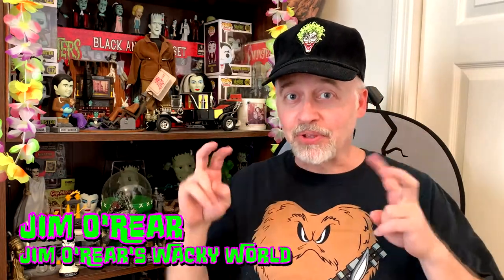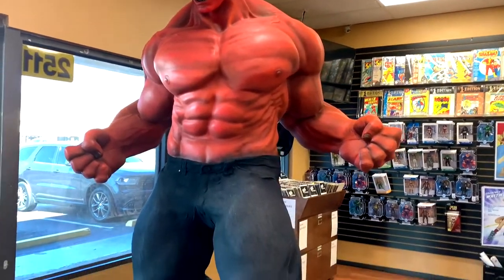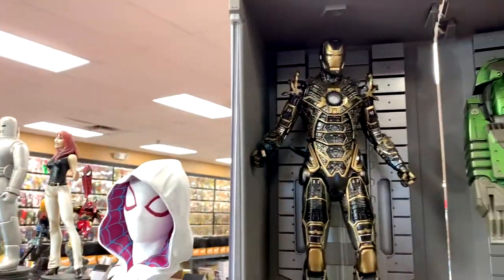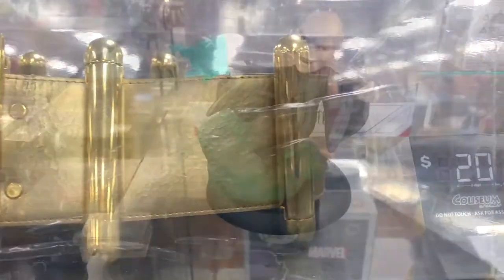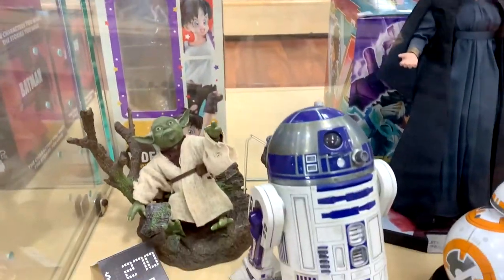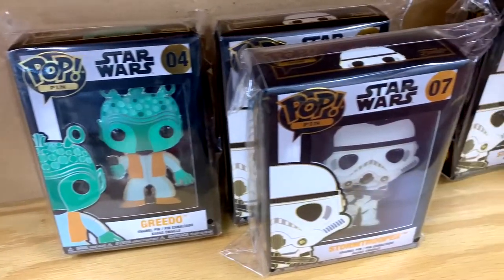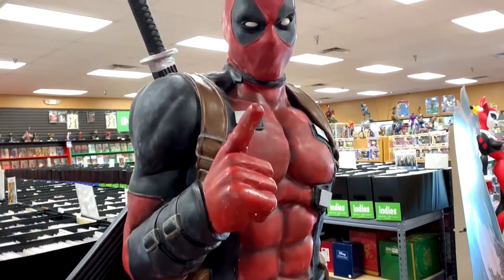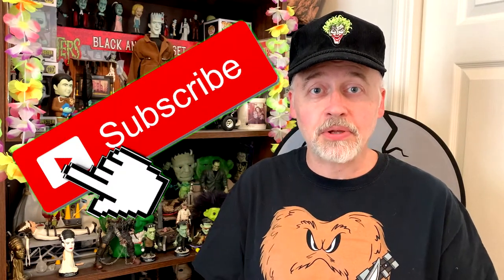Come Explore The World Of Comics And Collectibles At The Coliseum Of Comics In Kissimmee, Florida!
Peek inside Coliseum Of Comics in Kissimmee, Florida, and see what collectibles this store has to offer, including Disney, Star Wars, Marvel, Harry Potter, and more. Just minutes from the major Orlando theme parks.